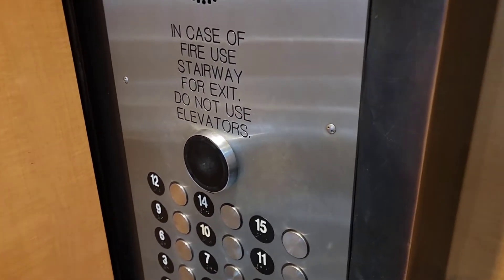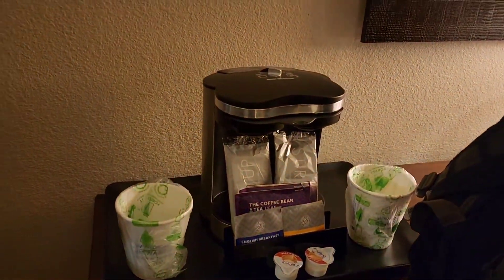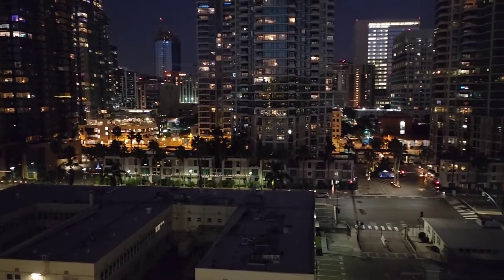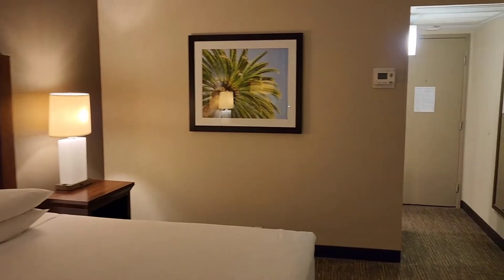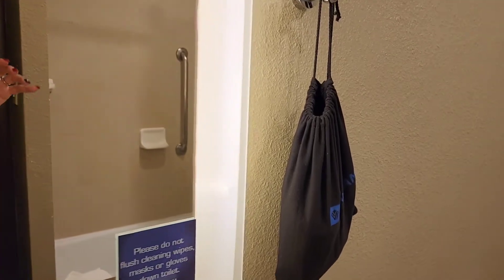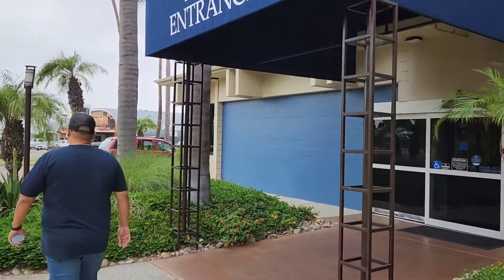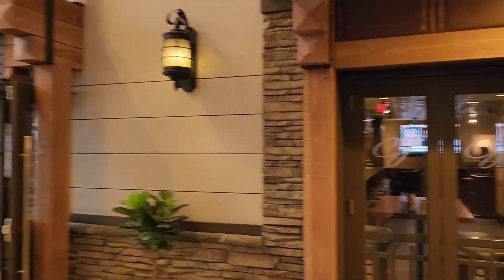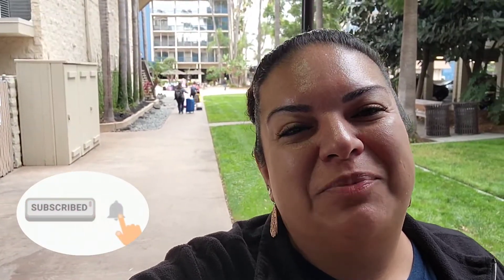Wyndham San Diego Bayside | Room & Property Tour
If you are leaving on a cruise from the Port of San Diego, this is the closest Hotel!  Literally across the street!  Each room has a balcony, which was awesome!
Let us know if you have stayed or would you stay?

Want to send us Magic Mail?
Please send to:
Karla & Kiko